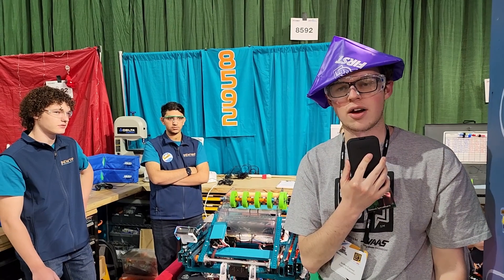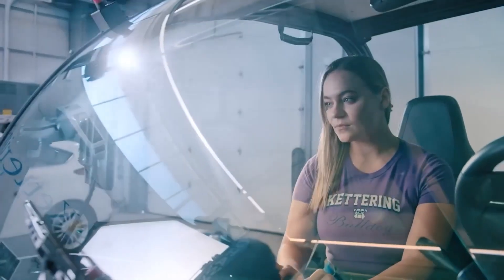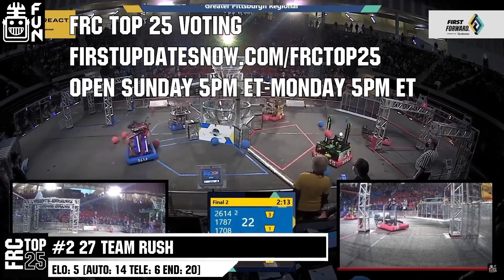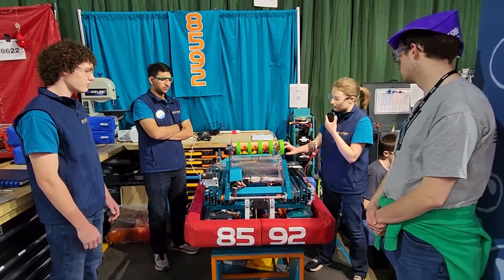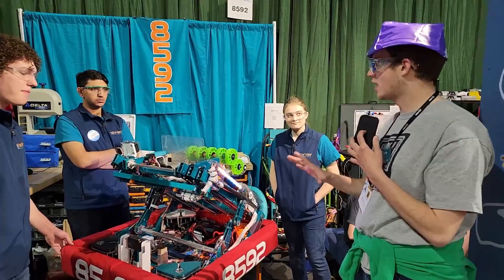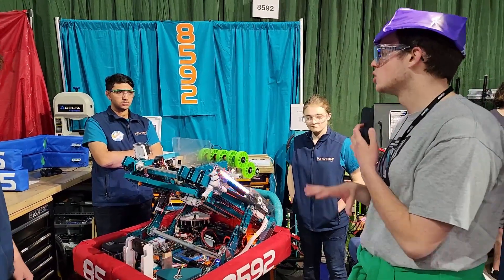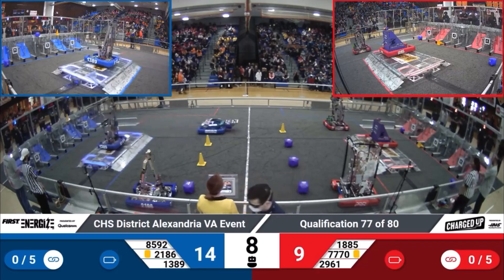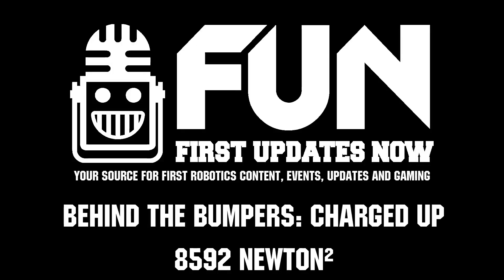Behind the Bumpers | 8592 Newton² | Charged Up Robot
8592 Newton² has had a great season and is off to an awesome start in the Newton Division! They bring a great compact robot. We really like how their process of scoring cones and also check out the demonstration of their leverage curve showcased on Behind the Bumpers.